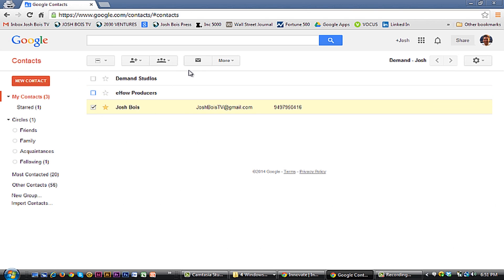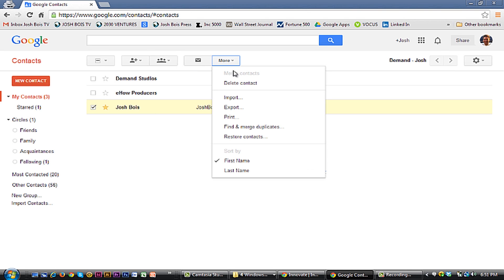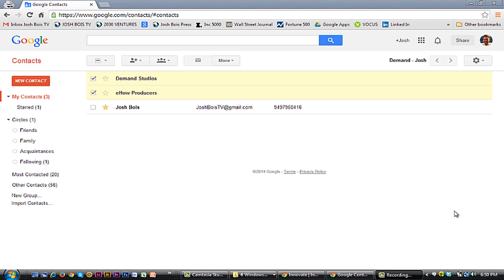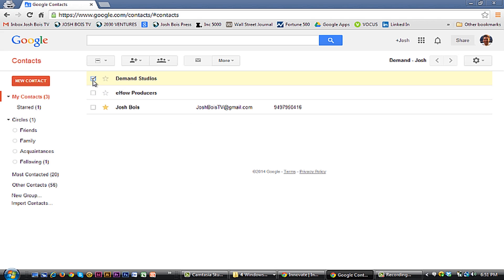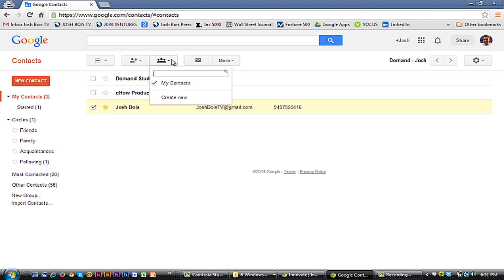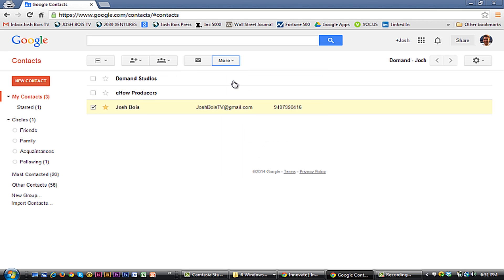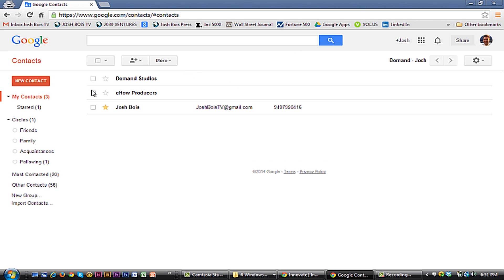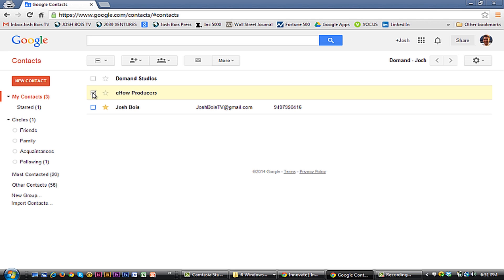How to Delete People on Gmail : Using Google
Deleting people on Gmail is something that you can do right from the main "Contacts" window. Delete people on Gmail with help from an experienced technology professional in this free video clip.

Expert: Josh Bois
Bio: Josh Bois is an international entrepreneur who has been developing campaigns with Fortune 500, celebrity and start-up brands that change the world using Google as a primary channel and tool.

Series Description: Google is a lot more than just a web browser - the company has a wide variety of different products and services that are sure to make your life easier. Get tips on Google with help from an experienced technology professional in this free video series.